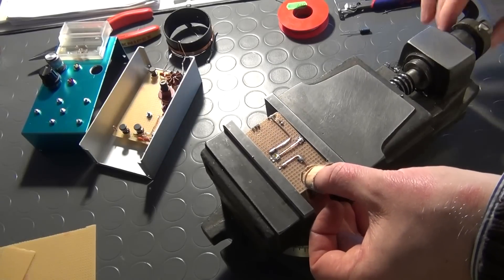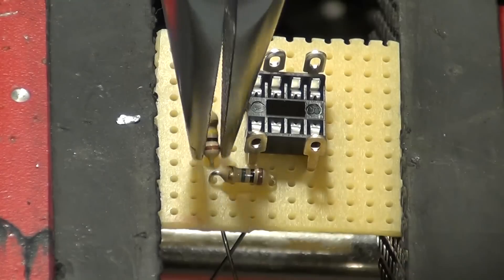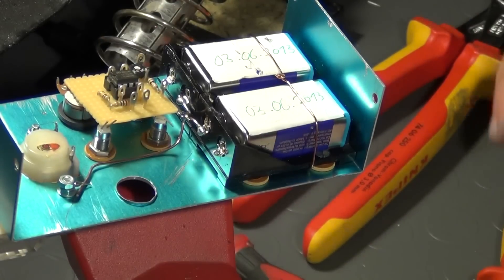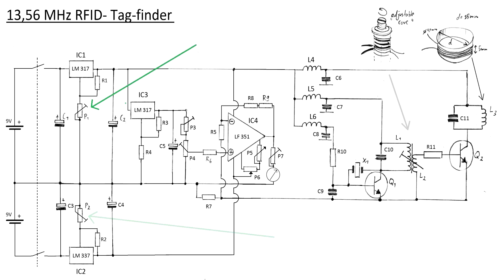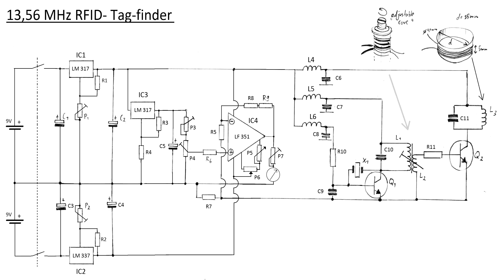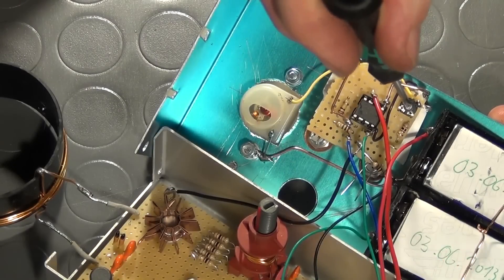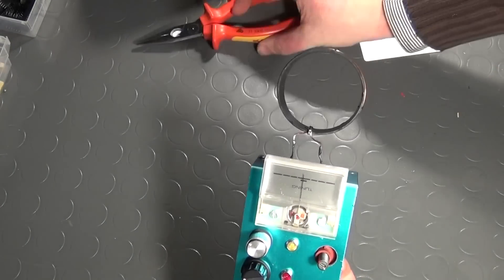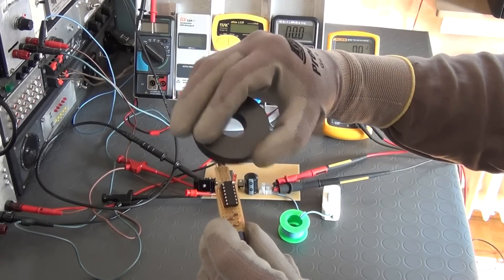How to Build an RFID Tag Detector - part 4: Op-Amp and Adjustments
In This fourth and final part of the series the RFID tag detector ist completed and tested.